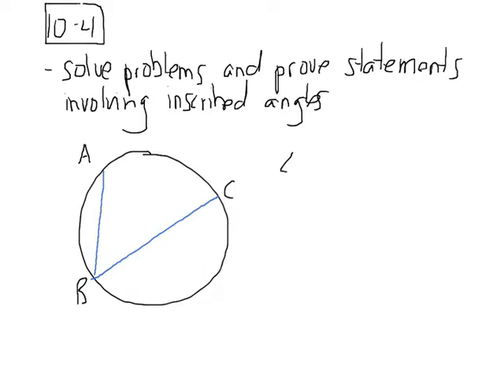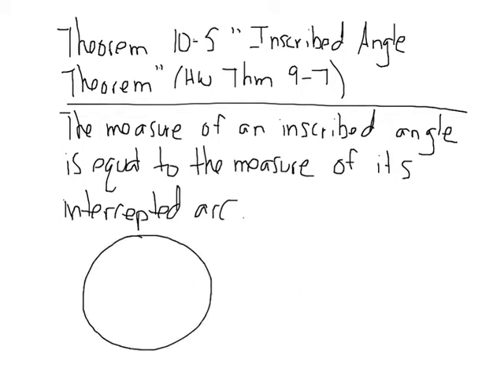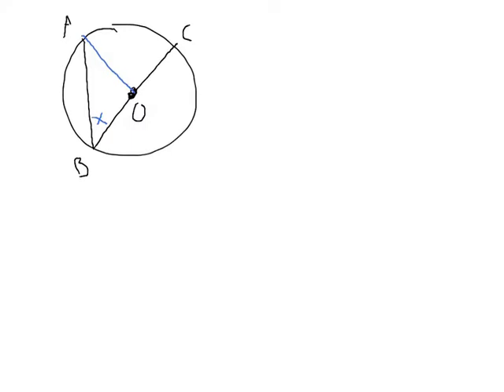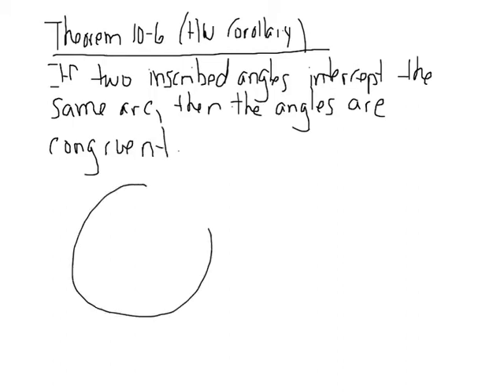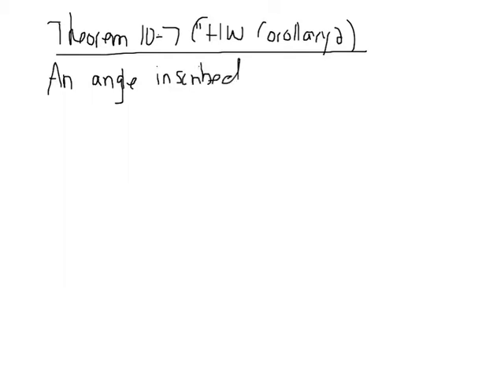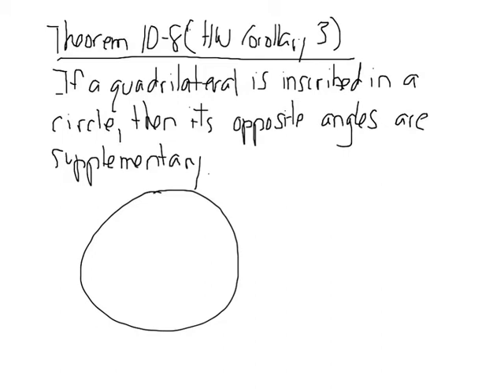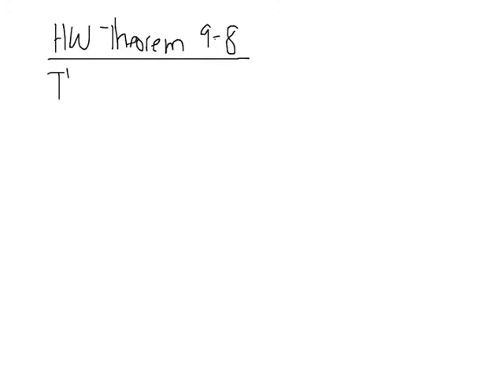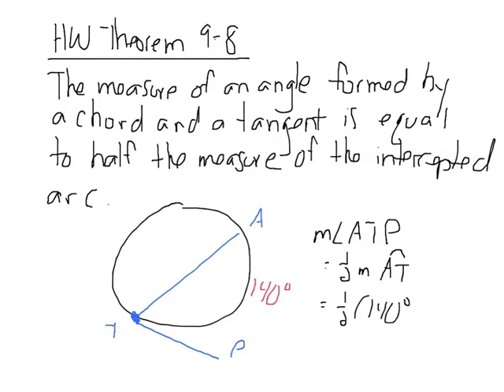lesson 10 4